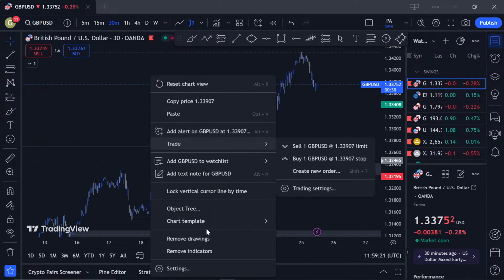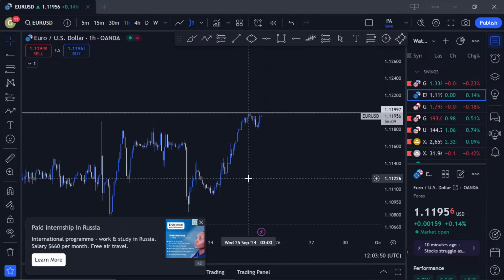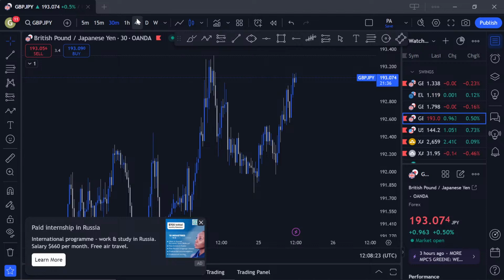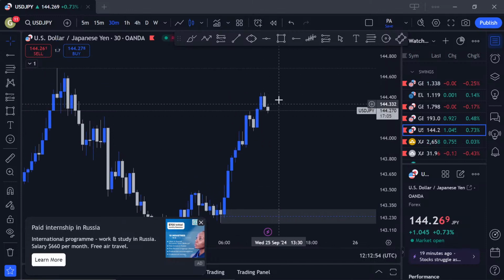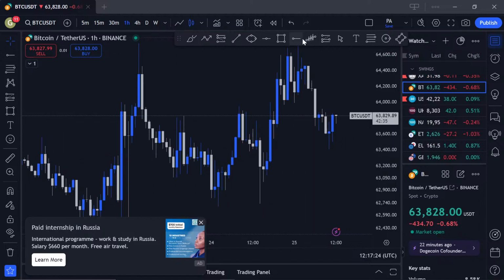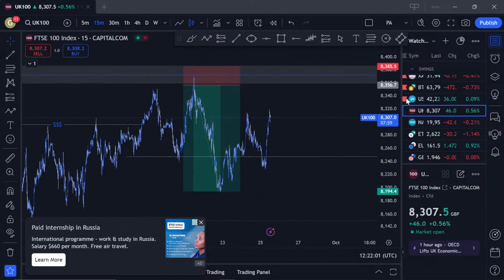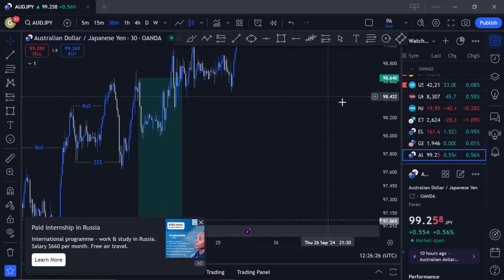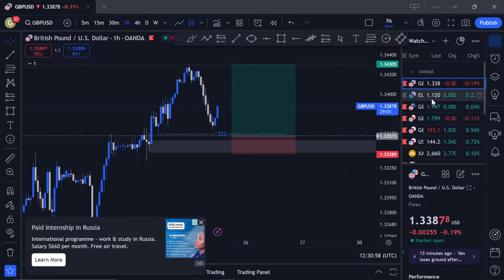Live Forex Signals Today XAU/USD, USD/JPY, US30 // 25 September 2024